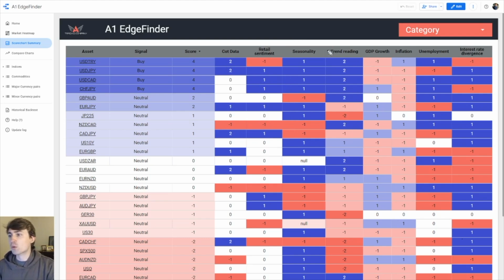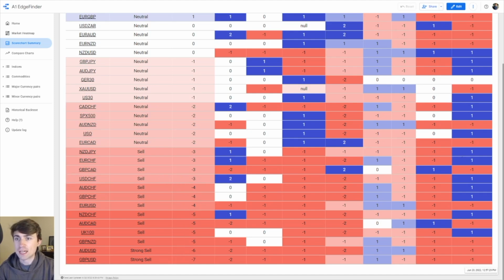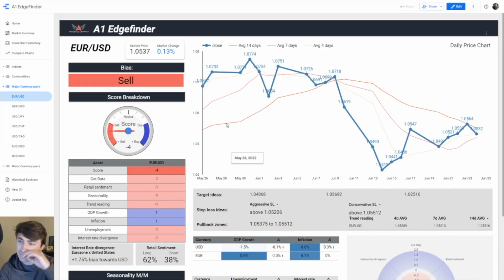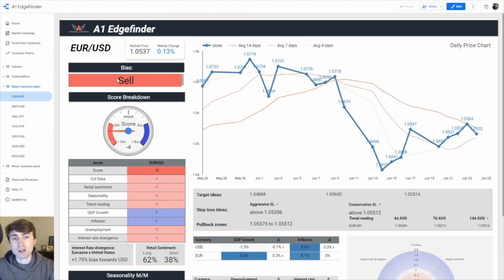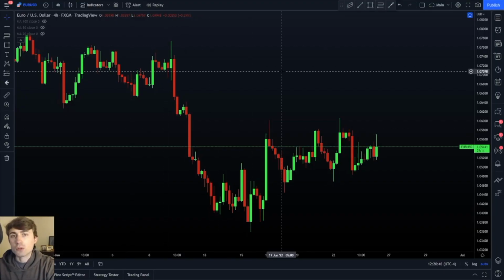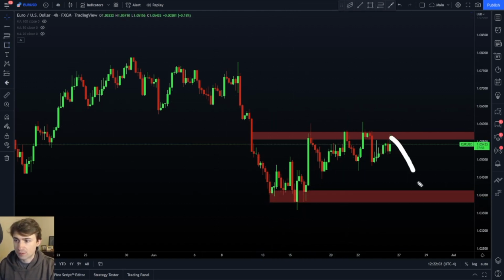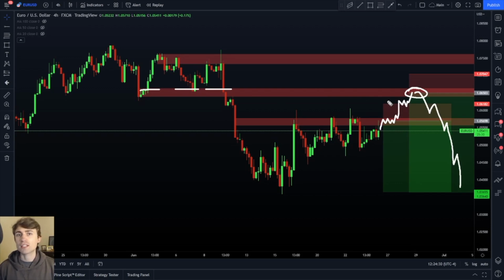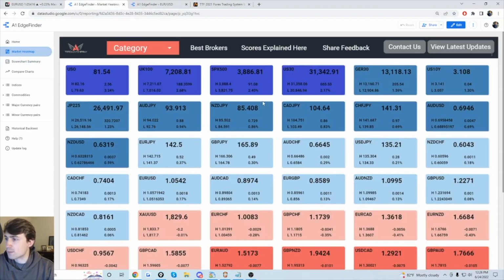REVEALING How I Find My Forex Trading Setups: My Forex Strategy!